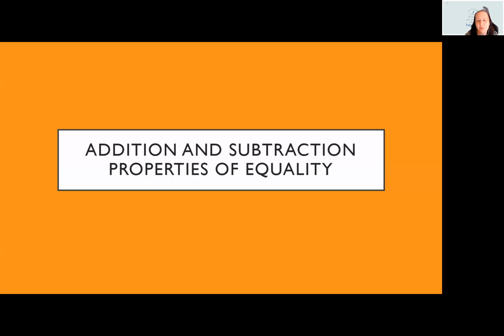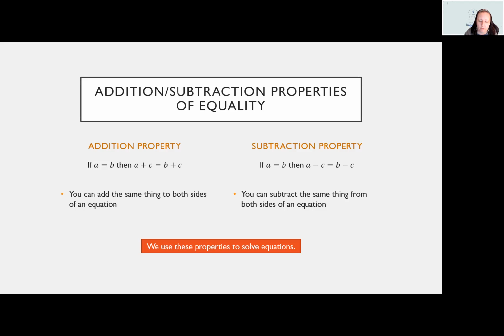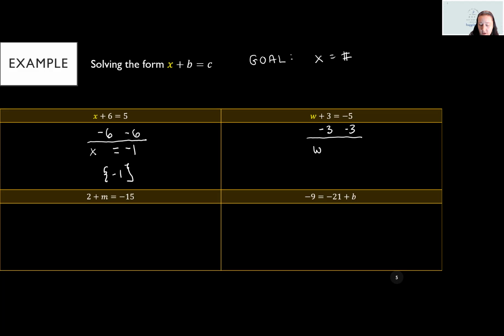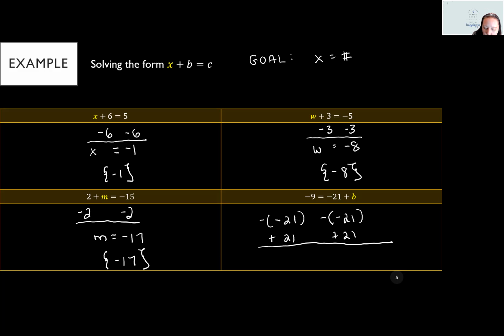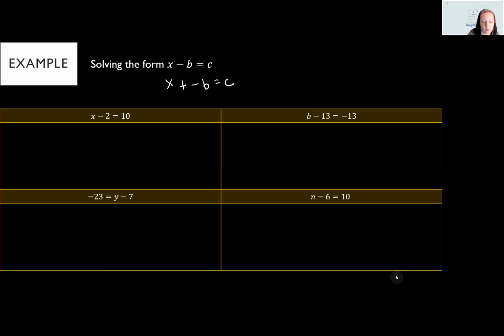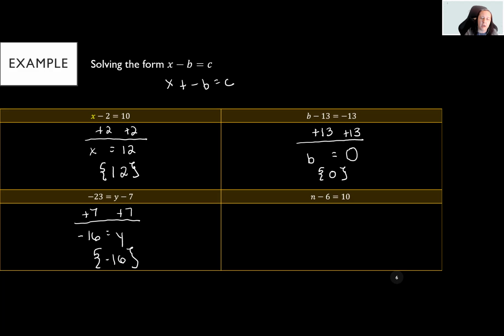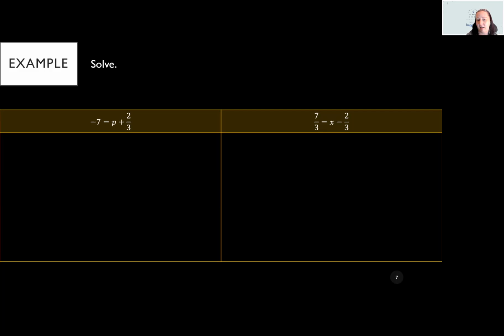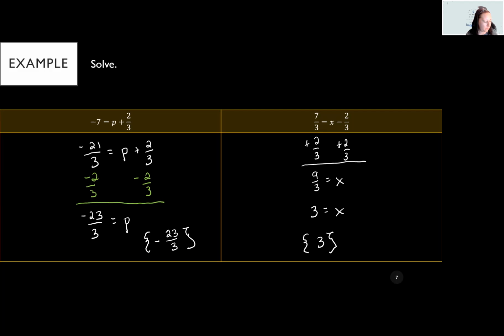MA104 Addition and Subtraction Properties of Equality